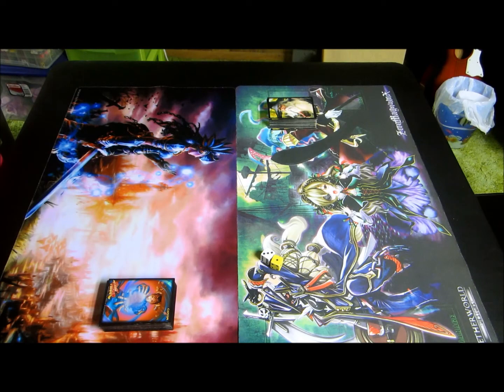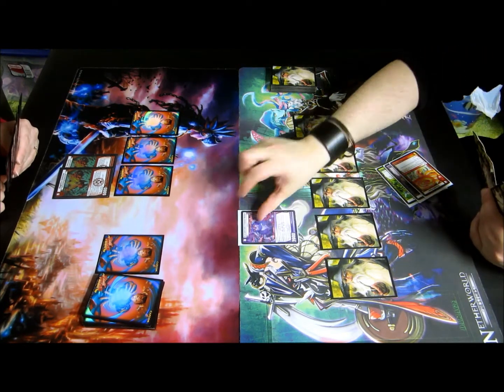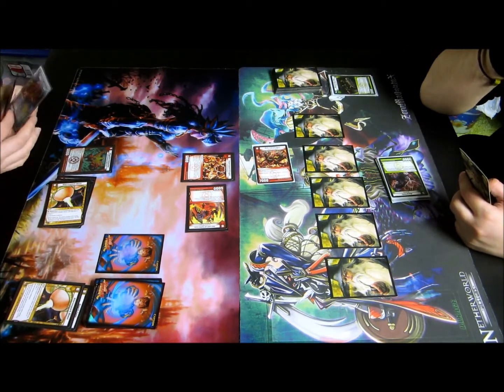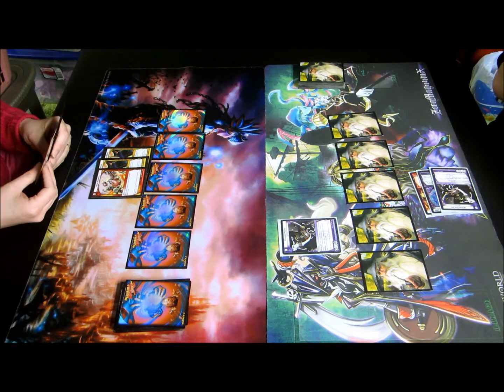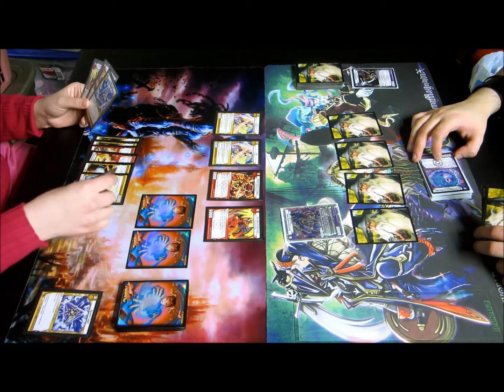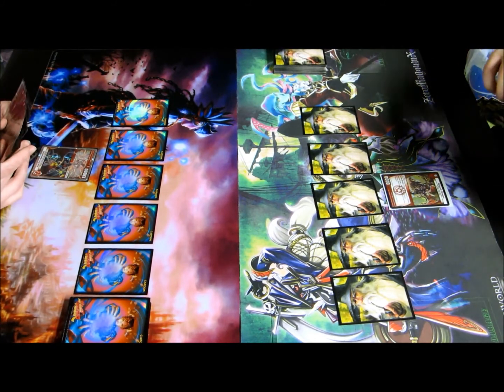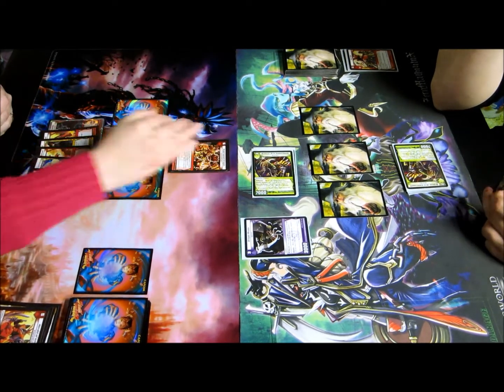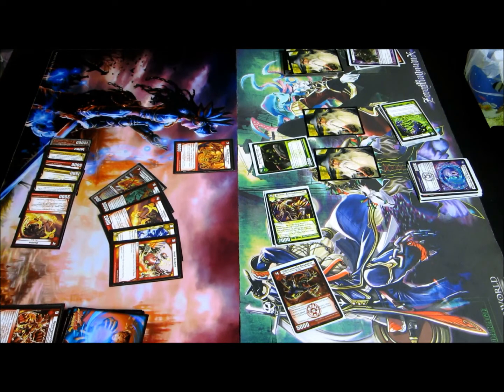Kaijudo Korner #8 Game Match: Dark-Bolt vs Fire Light Dragons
Enjoy! This is a match, for everyone out there.

displayed. This is a  fan-based video
assisting in the promotion of the
brand; I, ZeroMagnumX am
unaffiliated with all above parties.